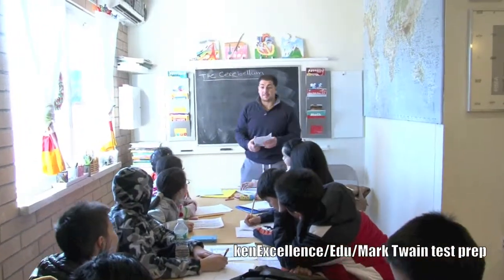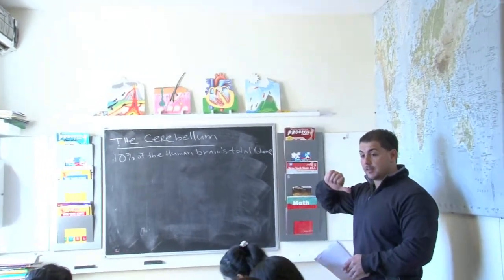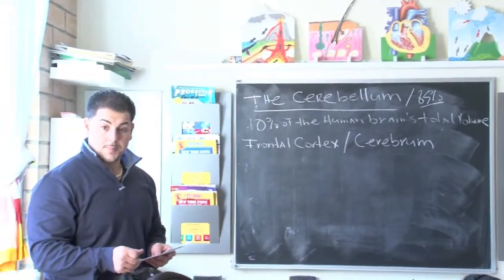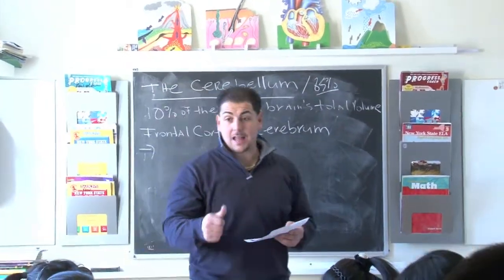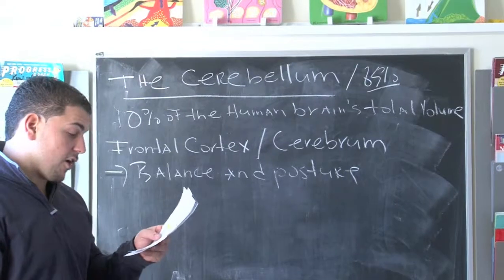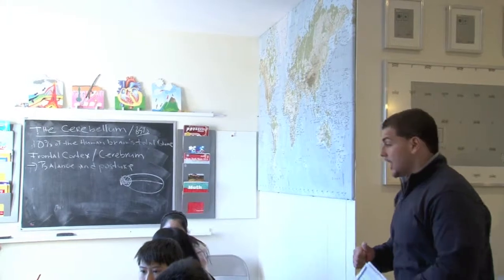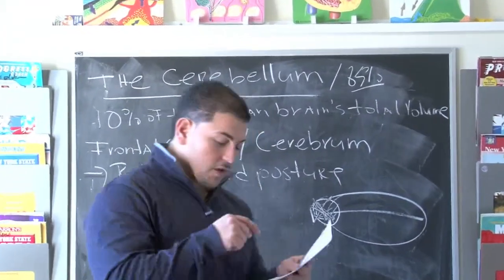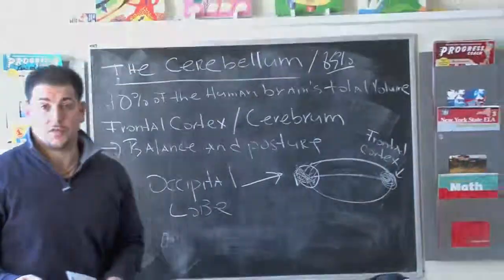mark twain science test prep 9/200